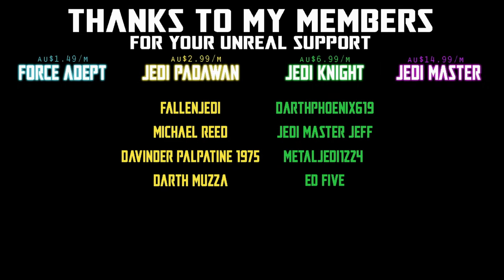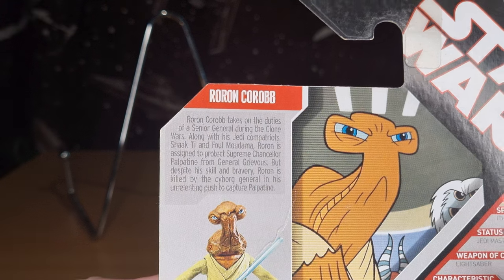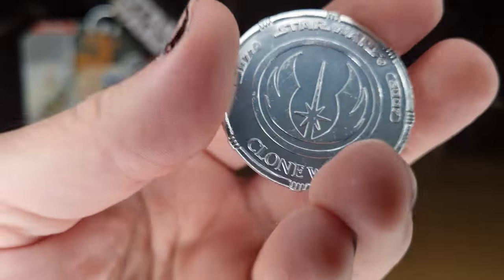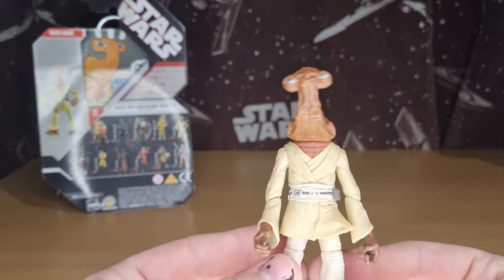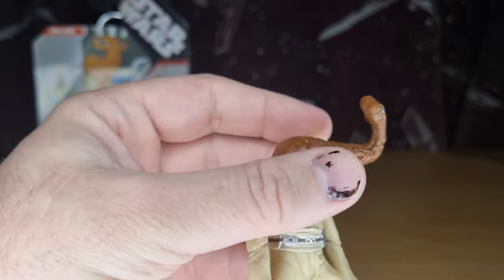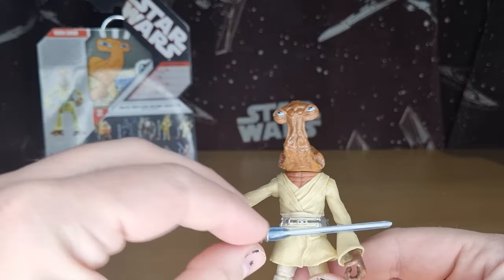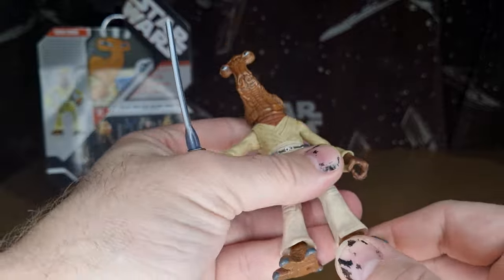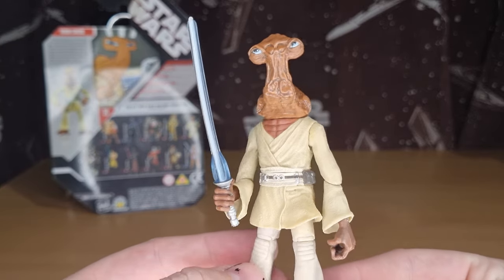RORON COROBB | CLONE WARS | STAR WARS 30TH ANNIVERSARY COLLECTION